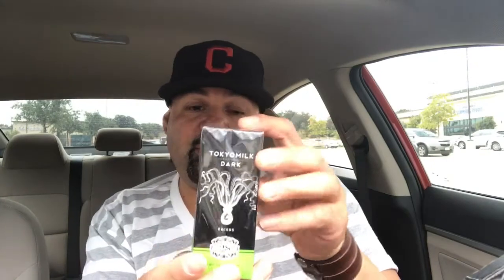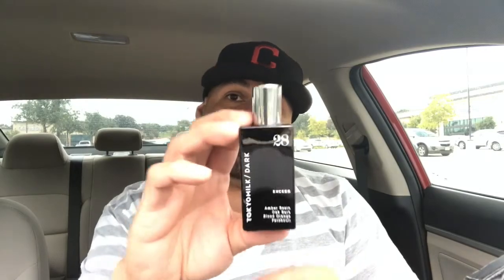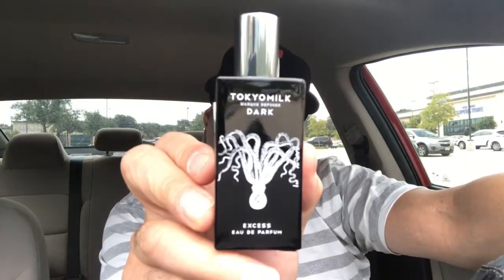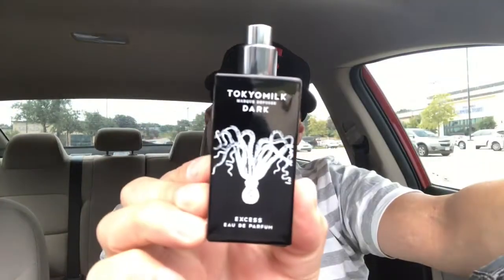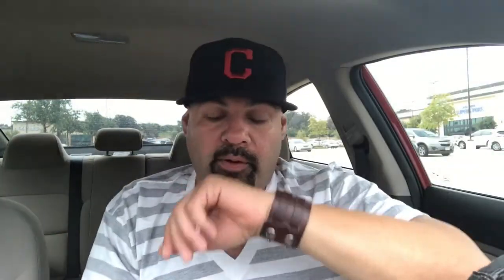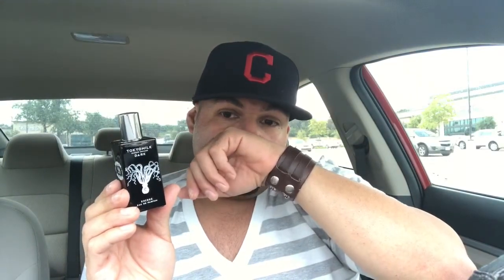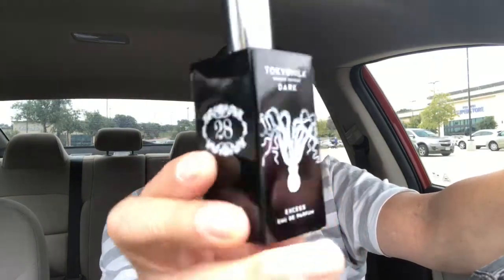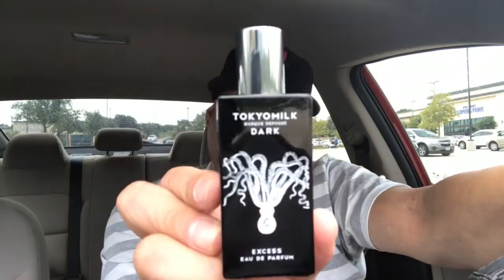First Impressions: Excess by Tokyo Milk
Another parking lot first Impressions video and this time it's Excess by Tokyo Milk!!